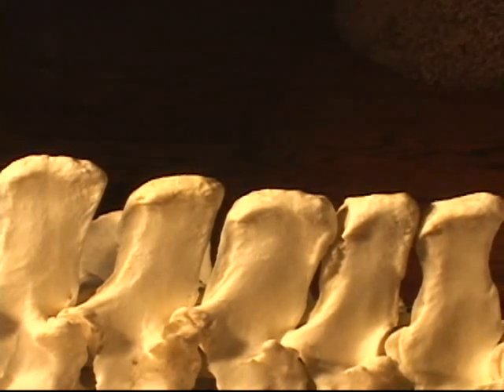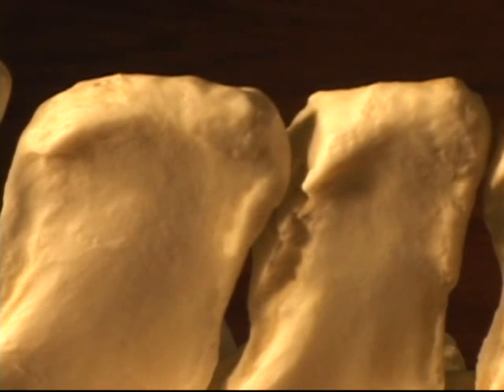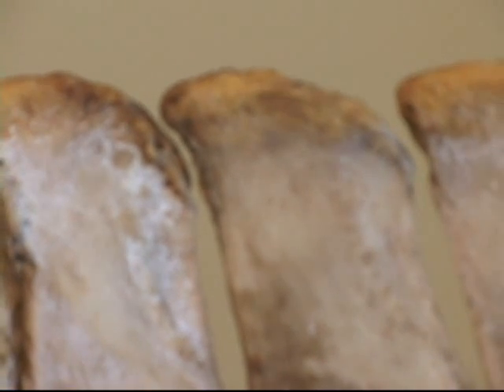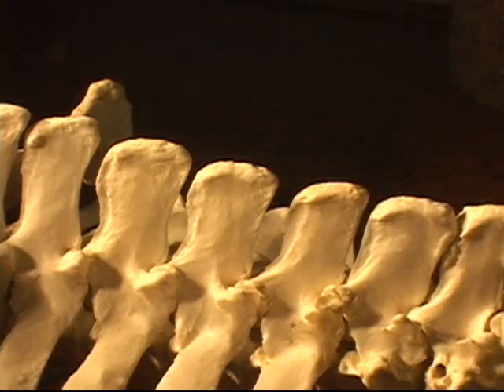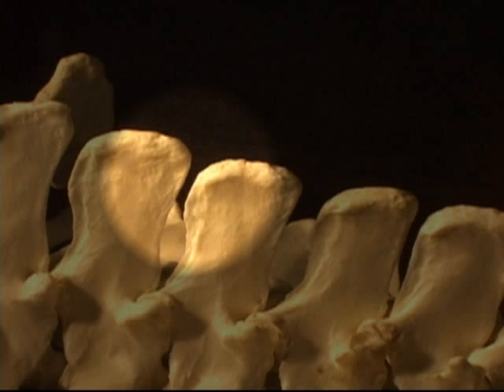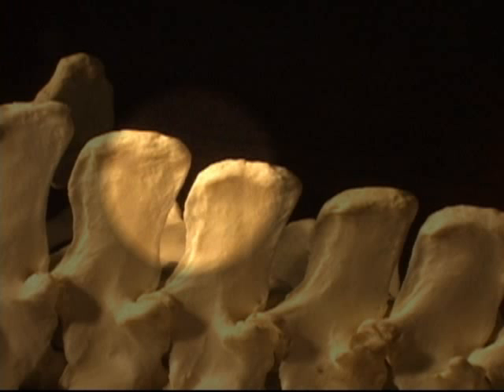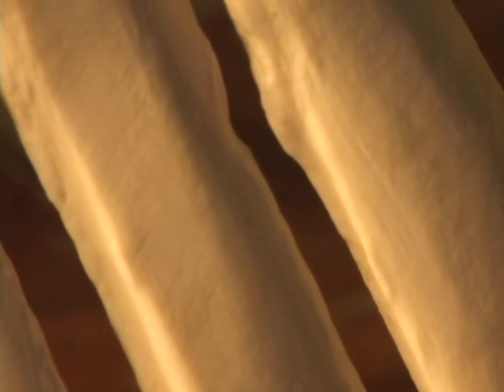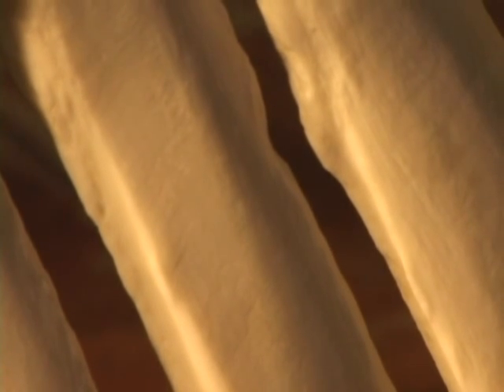The Naked Truth pt 3 (Kissing spine)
Excerpt form Science Of Motion IHTC (in hand therapy course) pt 3 for more information on this equine biomechanic course visit scienceofmotion.com